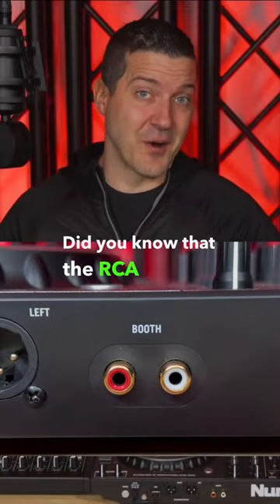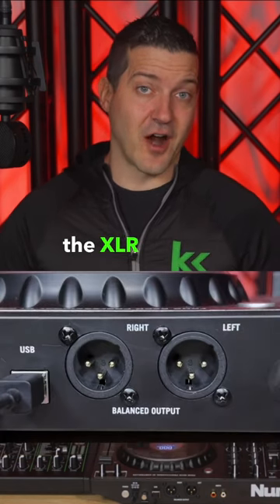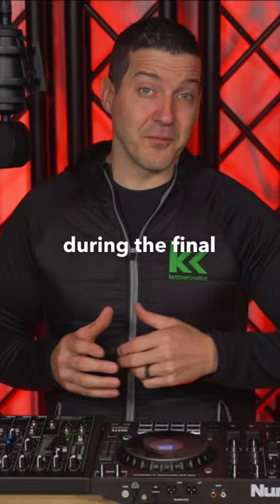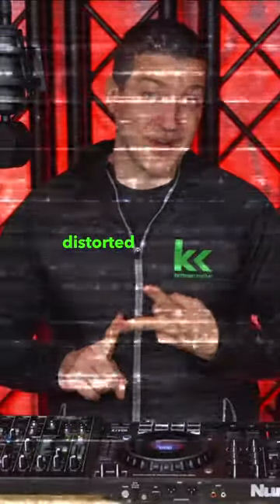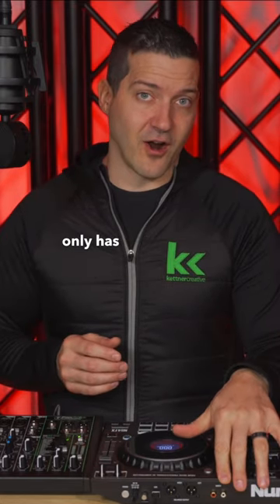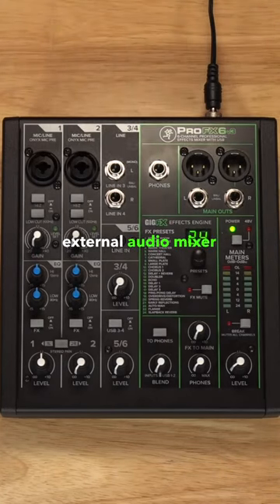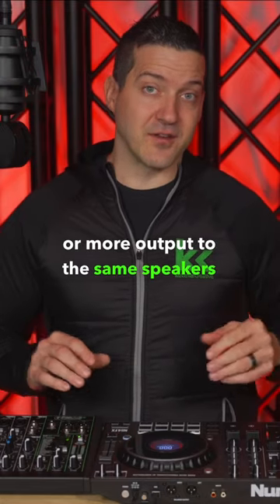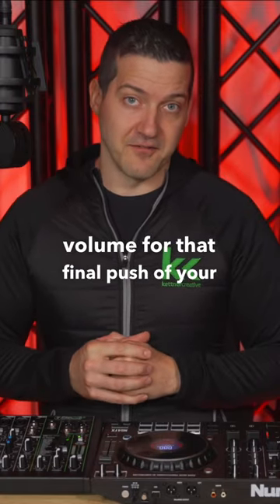Get More Volume From Your DJ Controller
In this video, we show you how to get more volume from your DJ controller when using RCA outputs. To get more volume from your RCA outputs, you need an external audio mixer.

CHAPTERS:
0:00 - Introduction